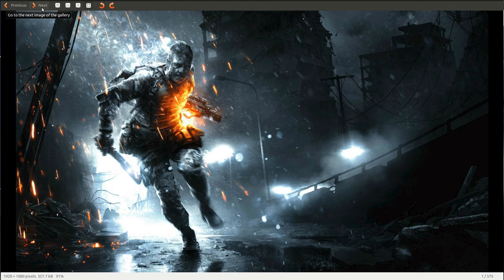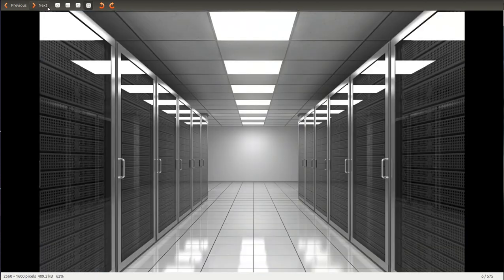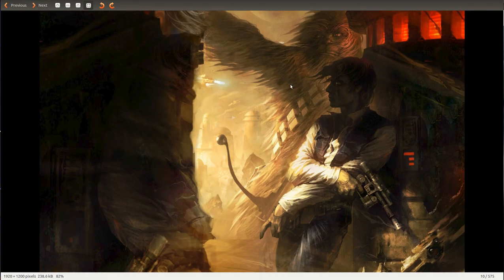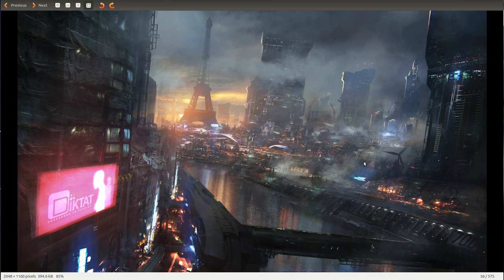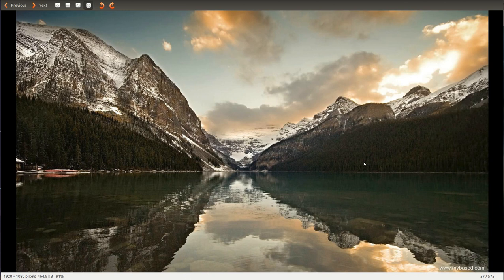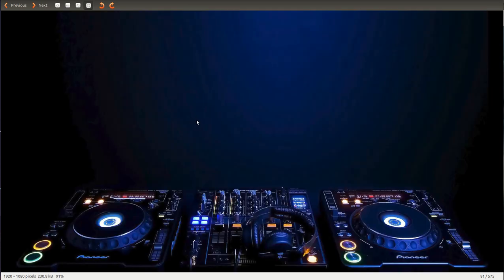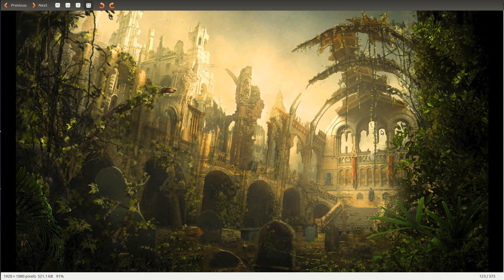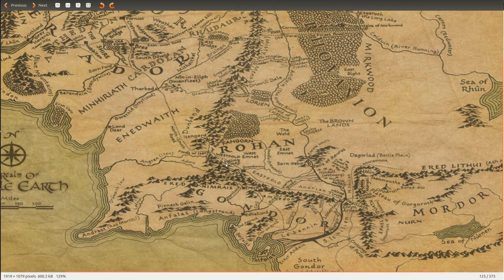Wallpaper browsing part 1 - Whisper #20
and wanted to look through the images with commentary :) hope you enjoy it!